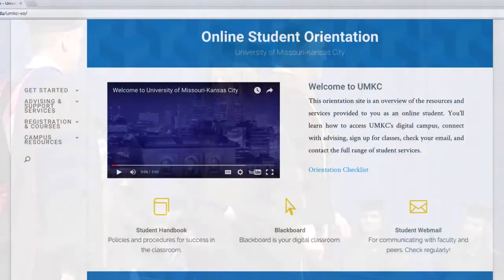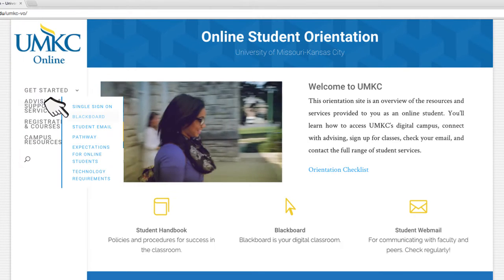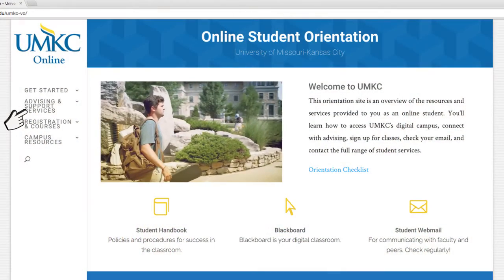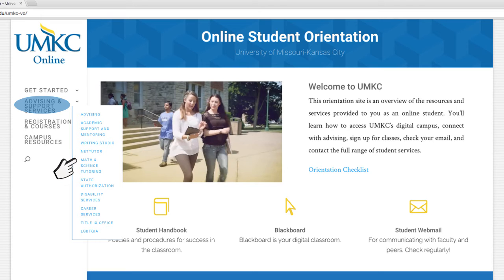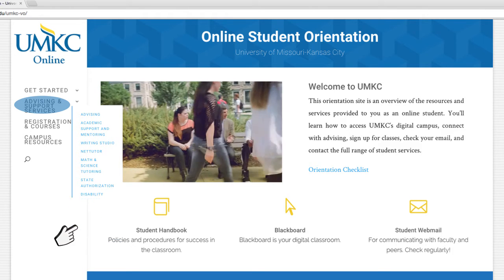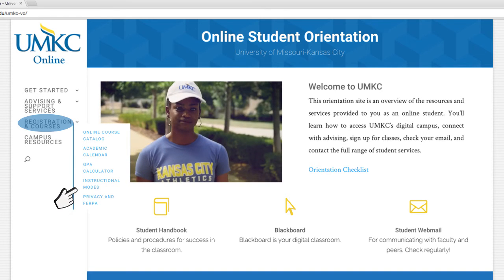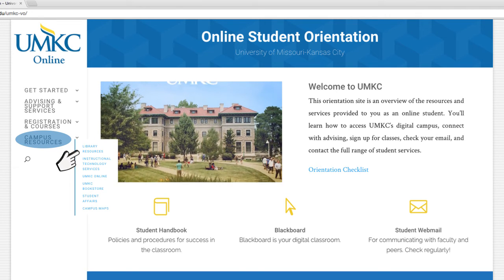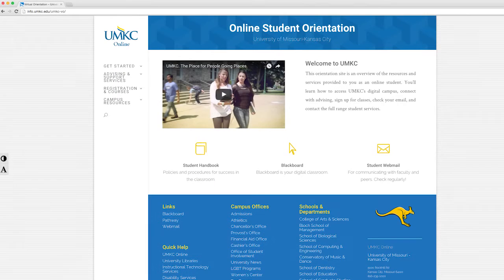Welcome to the University of Missouri - Kansas City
Chancellor Leo Morton welcomes new online and transfer students to UMKC